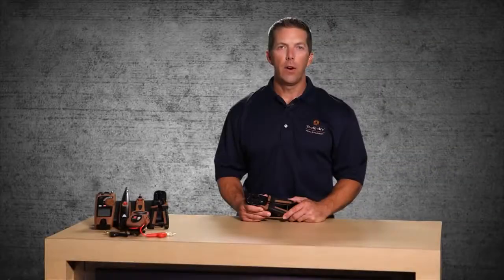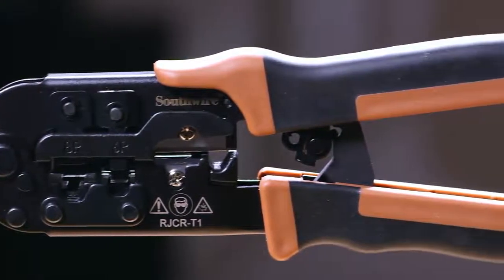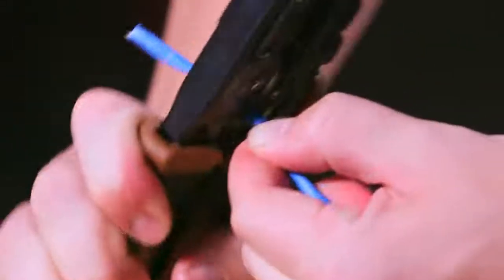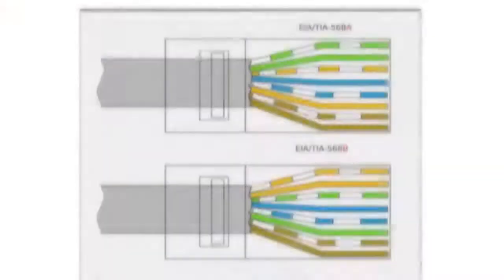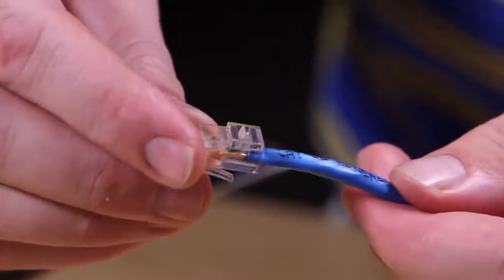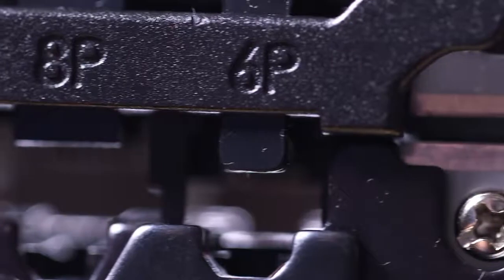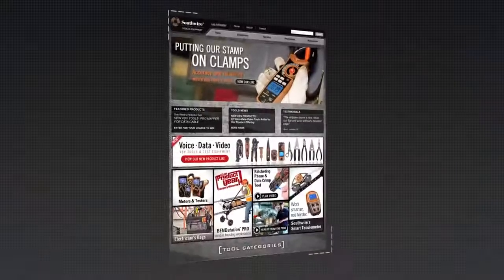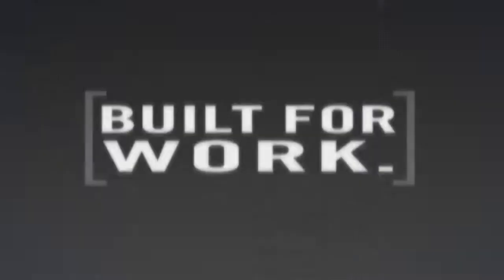Ratcheting Phone & Data Crimp Tool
"The RJCR-T1 is a professional ratcheting Phone & Data Crimp Tool that cuts and strips voice and data cable, and crimps RJ45 (data) plus RJ11/RJ12 and RJ22 (voice) connectors.